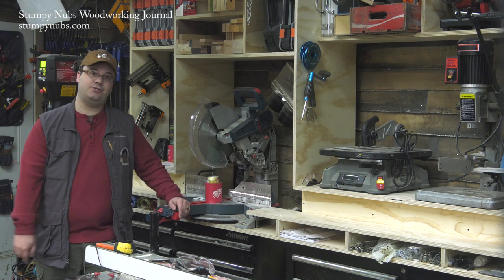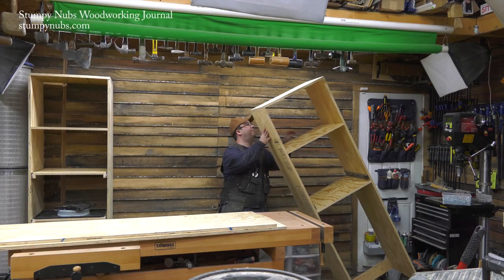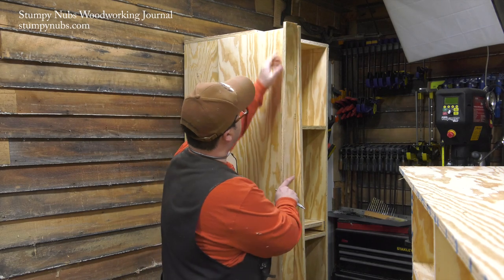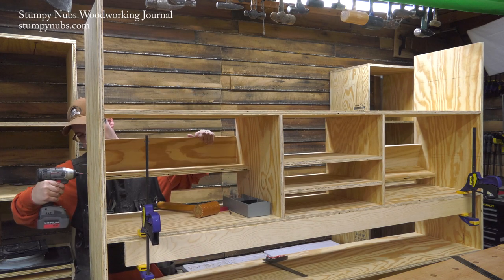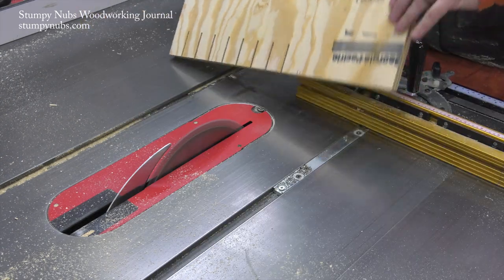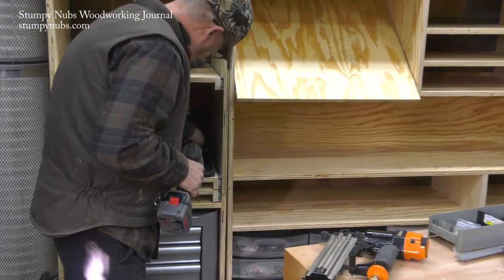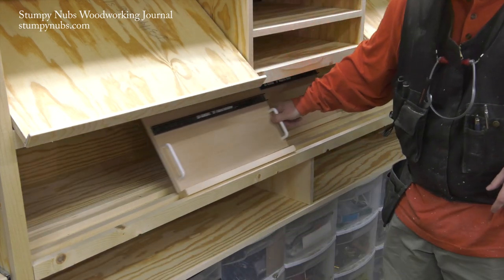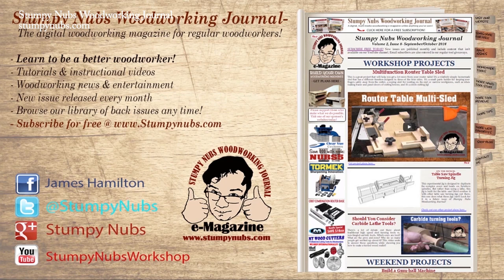My hand tool wall has secrets